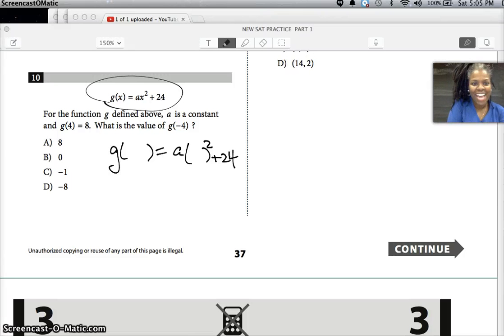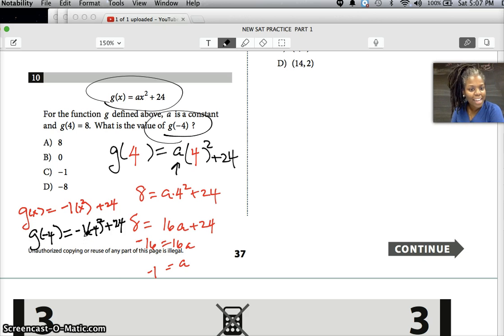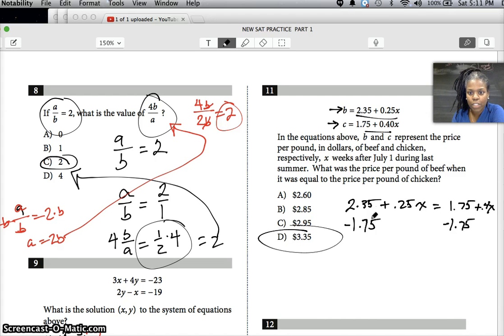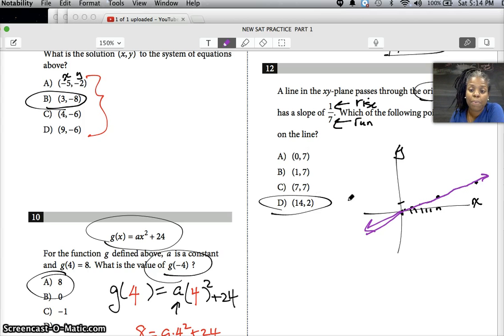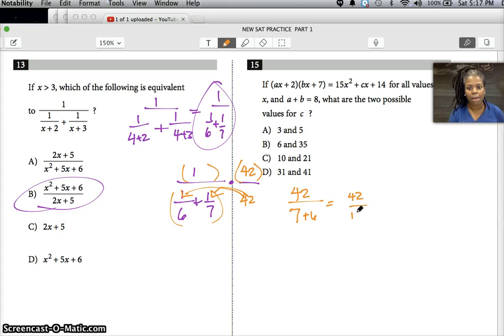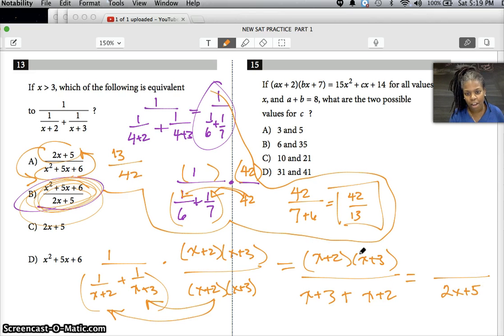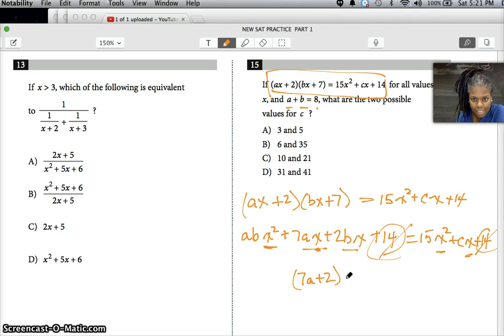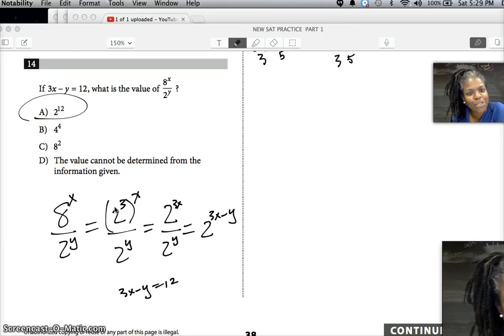MESSAGE TO EMILY PART TWO